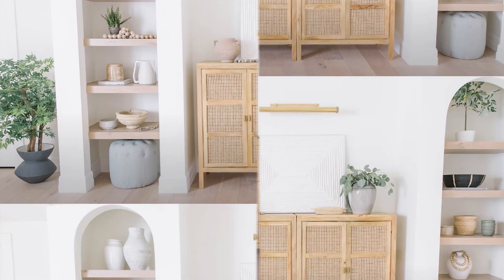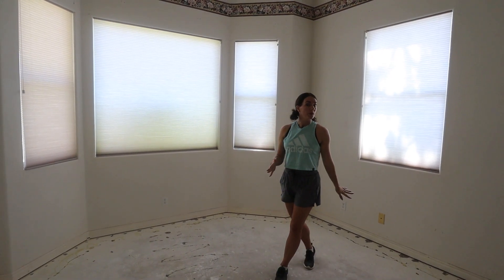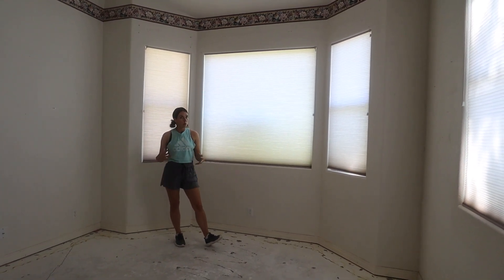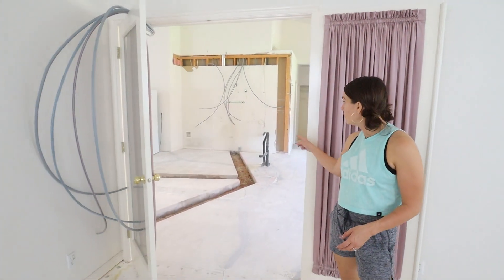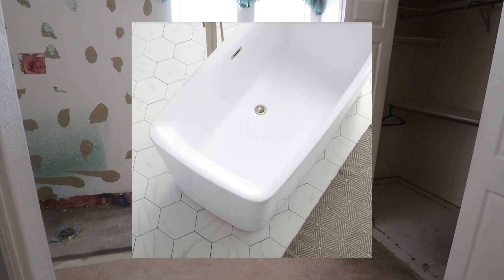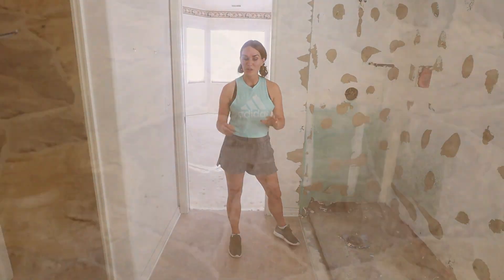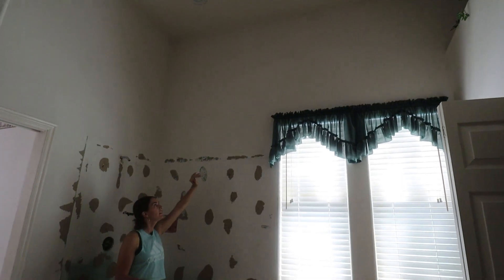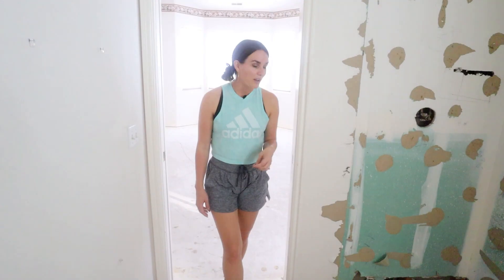EXTREME bedroom makeover...My DESIGN plan!!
Okay guys, in this video I will show you the flip house’s progress and my ideas for the primary suite! Sometimes a space can be challenging to work with, like space restrictions and window/door placement, which can make it tricky to fit furniture pieces in a broadly appealing way.  Luckily,  this primary suite has amazing bay windows which makes the space more flexible!  The primary suite’s closet however has me contemplating whether to keep the closet doors or not. I need your suggestions on this! Please vote in the comments below what you think is best: to keep or not to keep the closet doors? I’m super excited to hear from you guys!